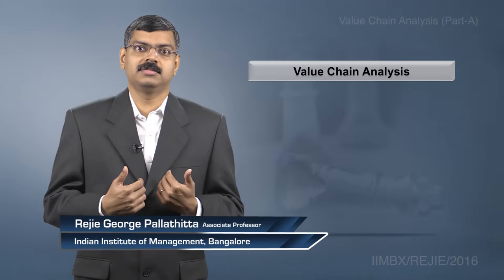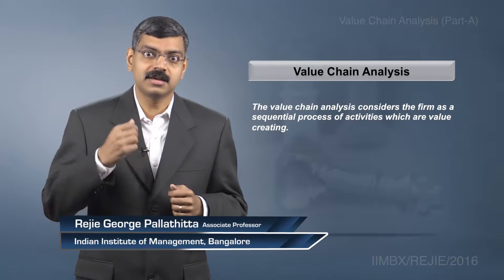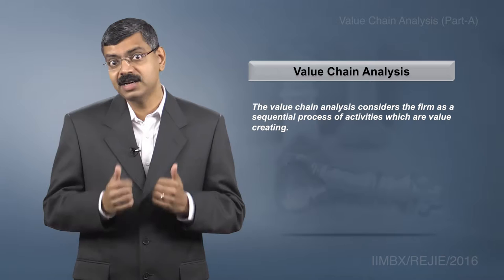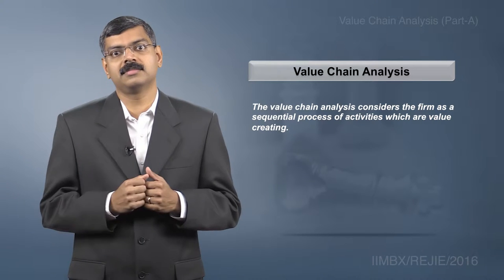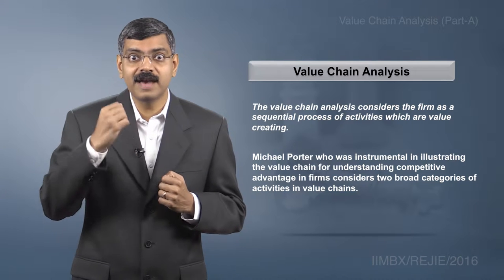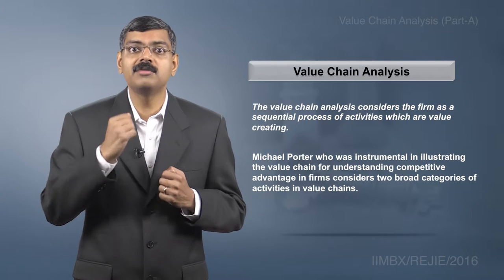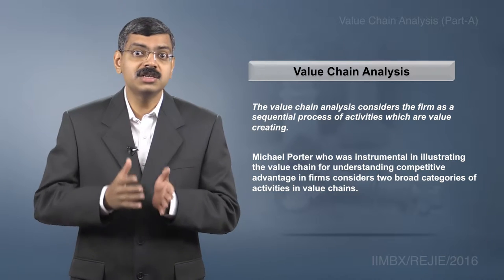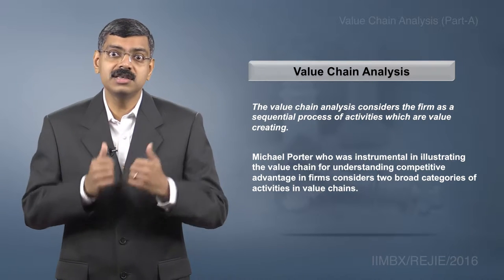ST101X W04 C09A